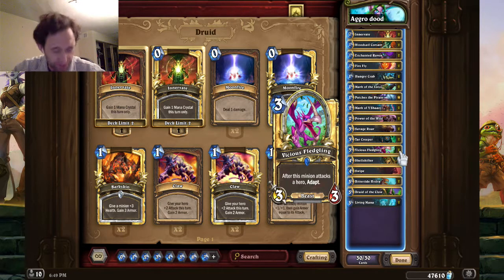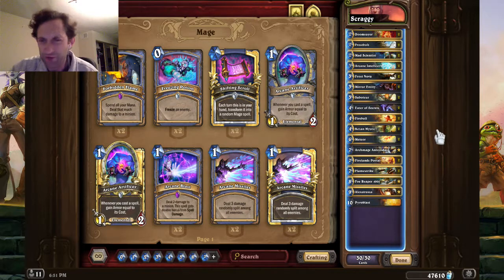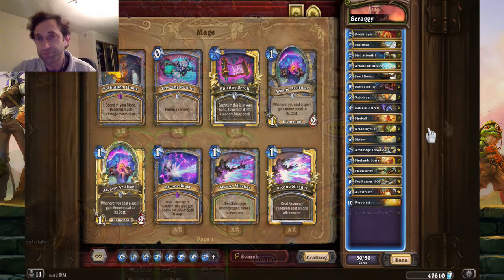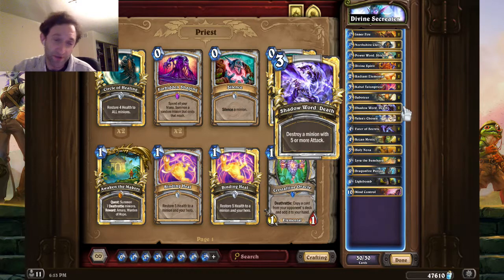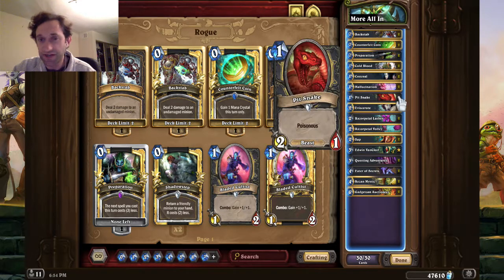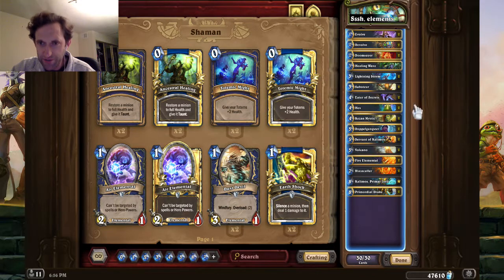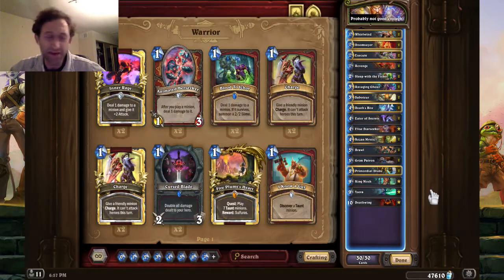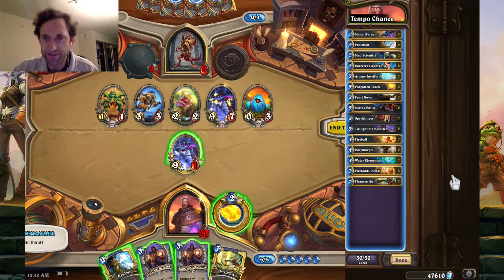League of Explorers: Skelesaurus Hex Heroic Super Guide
0:00 Introduction & Overall Strategy
2:06 Druid
3:11 Hunter
3:53 Mage
4:51 Paladin
5:52 Priest
6:42 Rogue
7:33 Shaman
8:34 Warlock
9:28 Warrior
10:30 Common Only (Mage)

*Decklists*
Druid: AAECAZICBEC0BZG8Ao3AAg3+AbsD9wPmBeUHwasCtrMCzbsChsECn8ICr8IC68ICysMCAA==
Hunter: AAEBAYoWAt4Ex64CDqgCtQPrB8UI2wmBCv4M2w/6D5AUiK8CubQC6rsCjsMCAA==
Mage: AAEBAc2xAgTFBLgIvwihEA2KAcMBuwKrBMsElgXsB/cN+g+QFIivAqO2ApbHAgA=
Paladin: AAEBAYsWBowB+gb6Dp4Q2BTgrAIMngHoAcgEjA7qD+0P+g+QEJAUphWKrgKIrwIA
Priest: AAEBAZ/HAgIIvsgCDvgC5QTJBtEK0wryDI8Pkg/6D5AUiK8C8LsC6r8C2MECAA==
Rogue: AAEBAYO6AgKyAvfBAg60AYwCzQOXBogHpAfeB4YJ+g/CFoivAvW7AvjBApvIAgA=
Shaman: AAEBAfe5AgK0FPPCAg6KAb0B9QT+BfoPkBT6qgKIrwL2vQL5vwLHwQLCwwLIxwLJxwIA
Warlock: AAEBAf0GAsUExAgOkwHdBPsF+waSB7YHjQjcCvkMgQ71D/oPrRD9EQA=
Warrior: AAEBAYwWBMIGogmHF9HDAg1LigH8BJEGjQ76D+cR+BGQFIKtAoivAsbDAsnHAgA=
Common Only (Mage): AAEBAc2xAgAPTcMBuwKLA5UDqwTLBOYElgXsB/cNixS6FomsAqO2AgA=